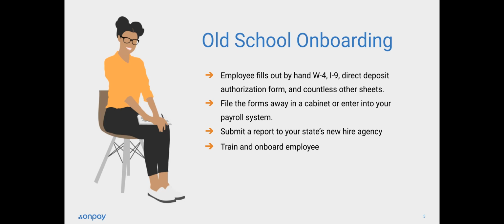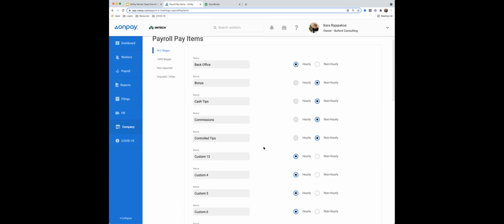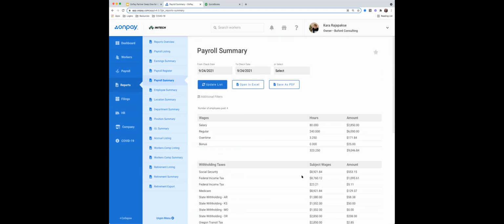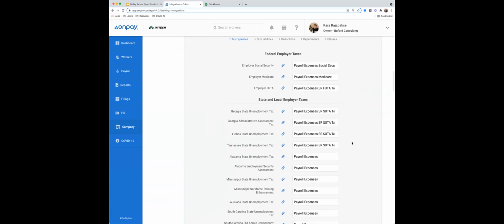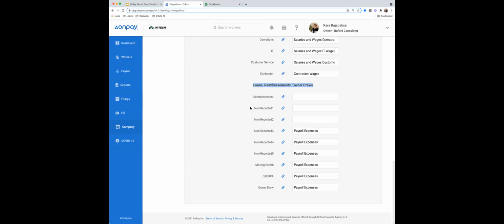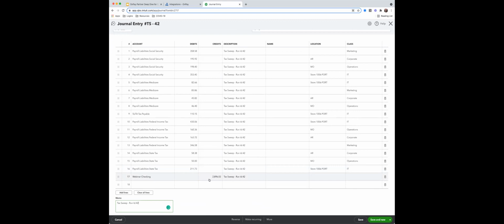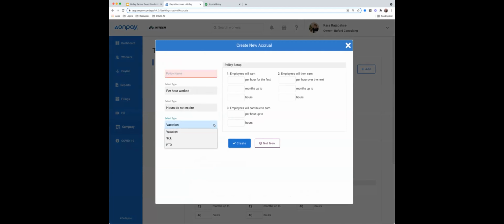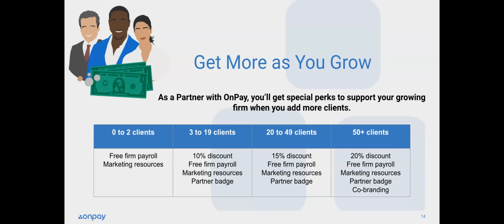OnPay Deep Dive Sept 2021